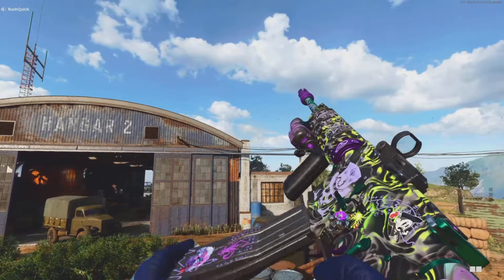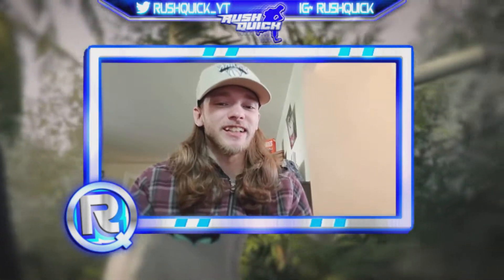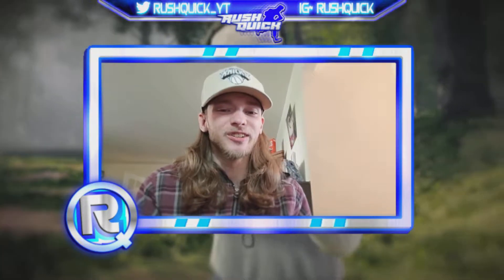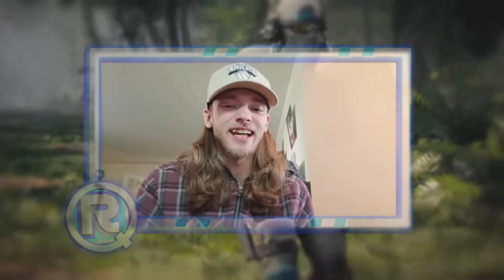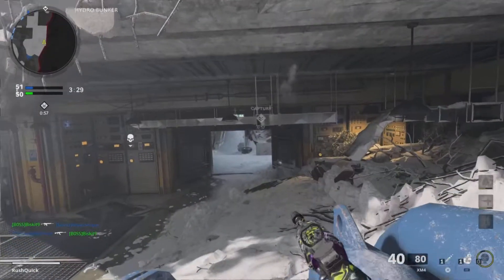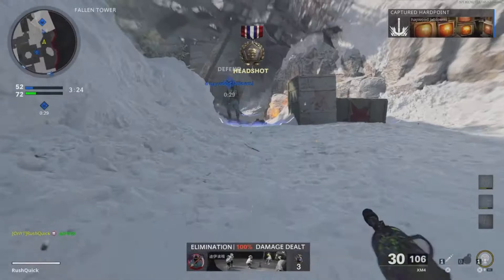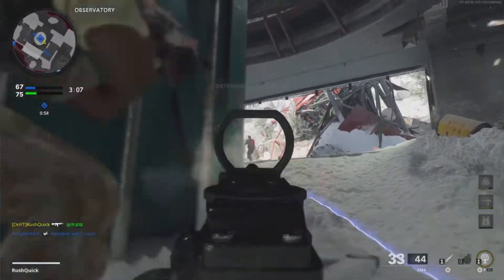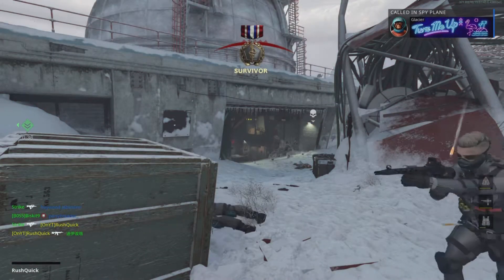NEW Cold War VARIANT VEX LORD XM4 68 KILL Gameplay!..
NEW Cold War VARIANT VEX LORD XM4 IS INSANE! in this video I use the new cold war season three variant which is free once yo get to tier 15. Also the gameplay is on the new map yamantau cold war. Enjoy the black ops cold war video!